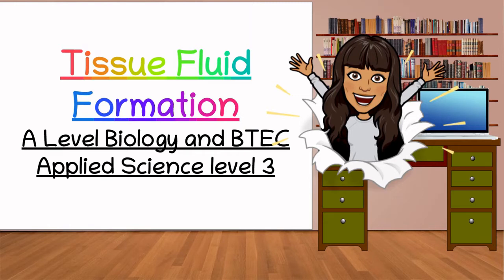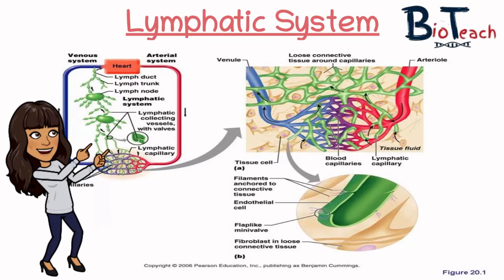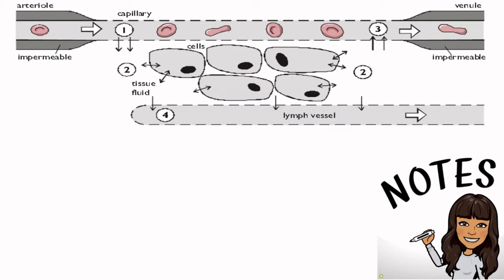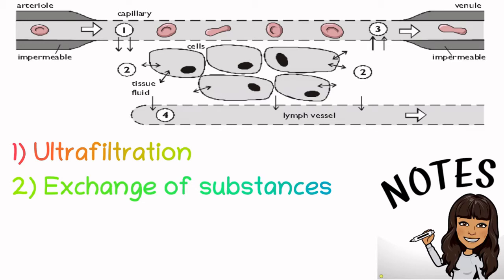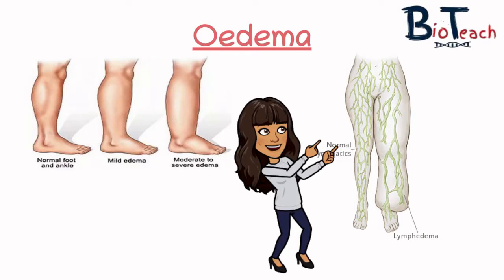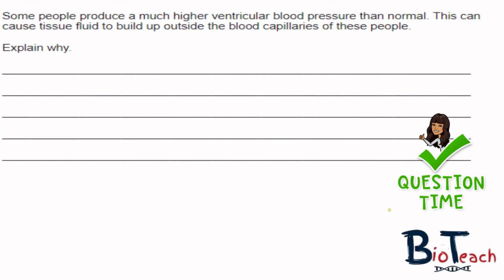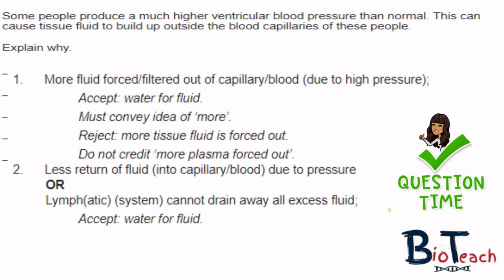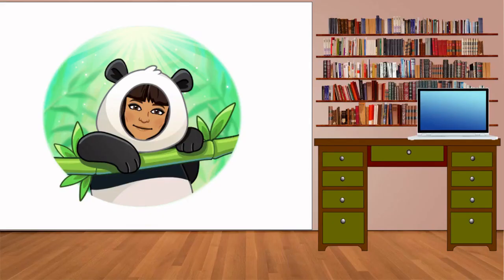Tissue fluid formation and lymph - A level Biology and BTEC Applied Science: BioTeach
This video is designed to allow you to understand how tissue fluid formation happens and the role of the lymphatic system in the recovery of fluids from the tissues. There are a couple of exam questions at the end to help you apply the knowledge too.